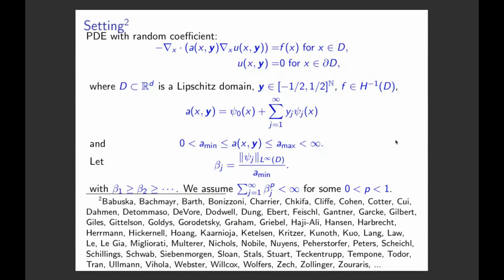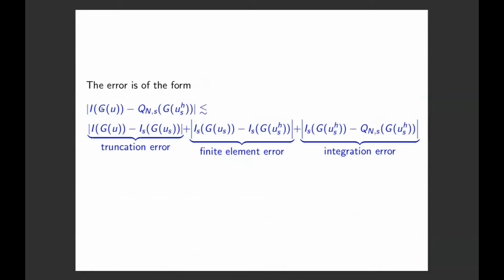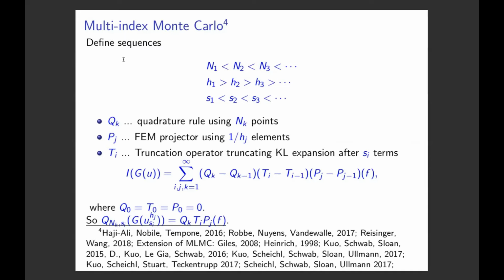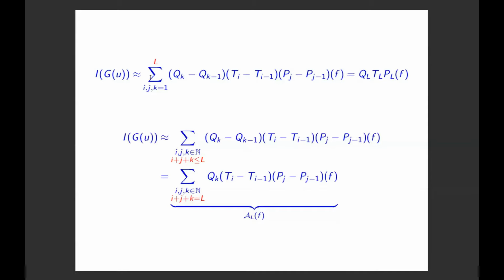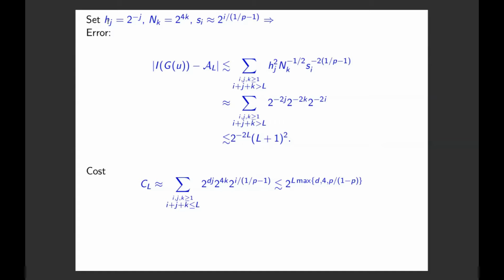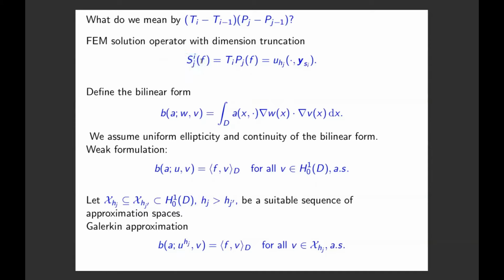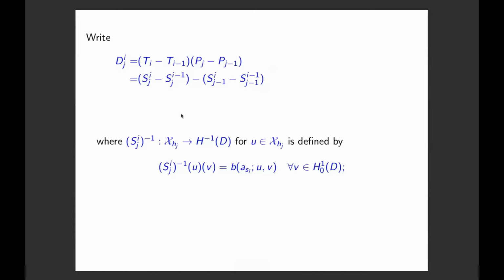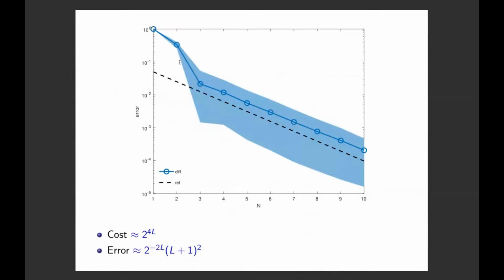Josef Dick - Multi-Index Monte Carlo methods for PDEs with random coefficients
This talk was part of the of the Online Workshop of the Thematic Programme "Computational Uncertainty Quantification: Mathematical Foundations, Methodology & Data" held May 4 - 8, 2020 digitally.

Approximating the expected value of a PDE with random coefficients is computationally expensive. Various strategies have been developed which improve convergence rates and computational run times of algorithms. In this presentation we discuss the Multi-Index Monte Carlo method applied to a standard diffusion problem with random coefficients.